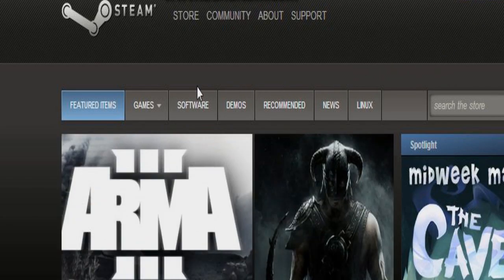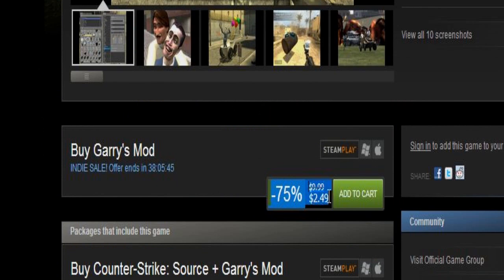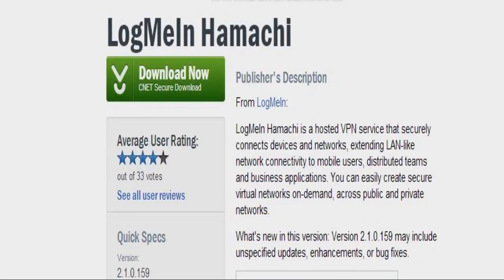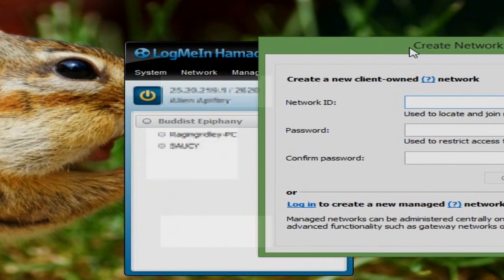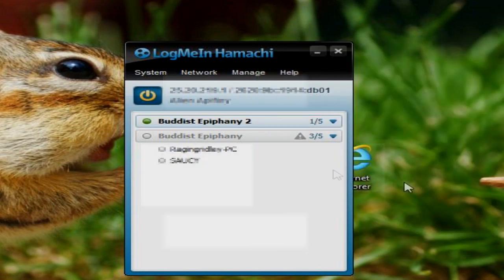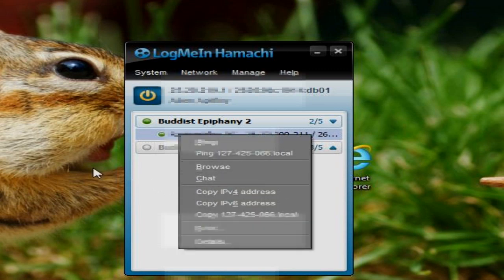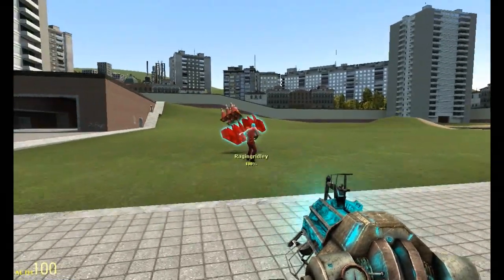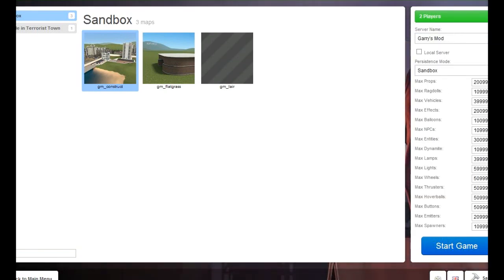How to Set up a Joinable Private Match on Gmod with Hamachi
Today I will be showing you how to play with friends on a private match in Gmod, using Logmein Hamachi.